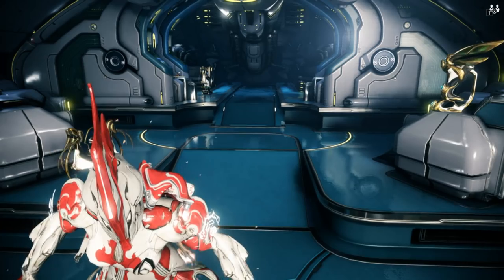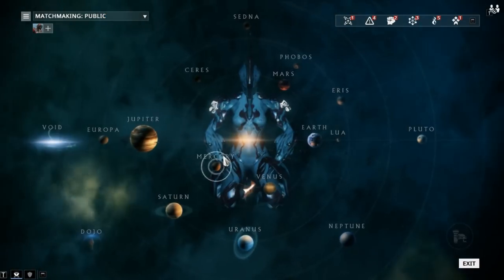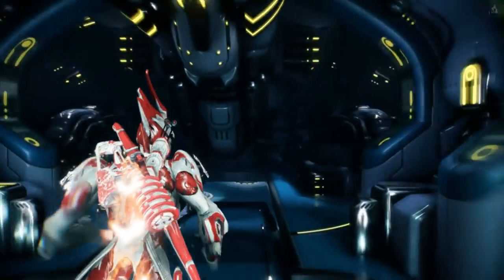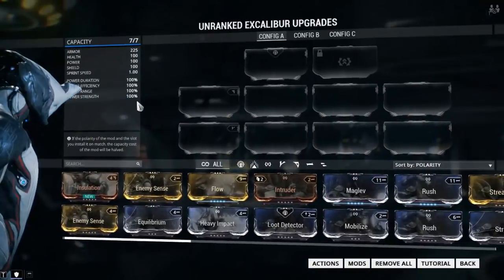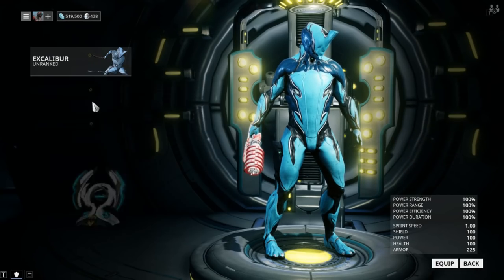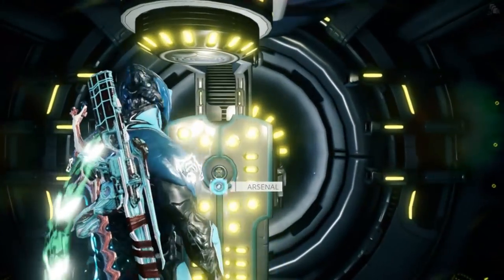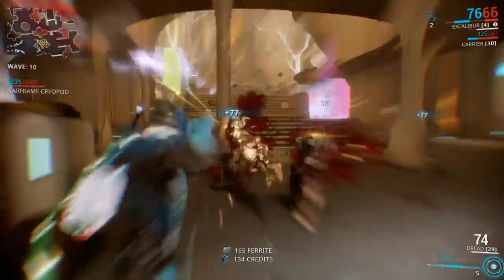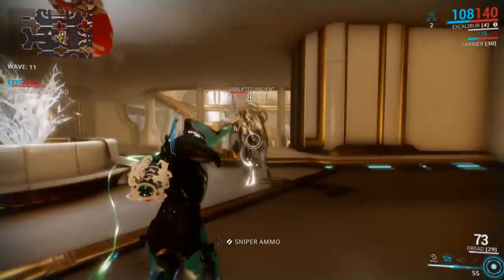Warframe: How to Get The Excalibur! (OUTDATED)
u wot m8!
As Advertised!
Today I show you how you get the Excalibur in Warframe!